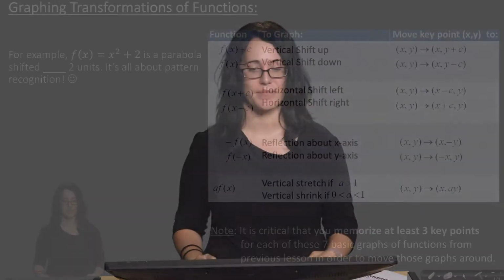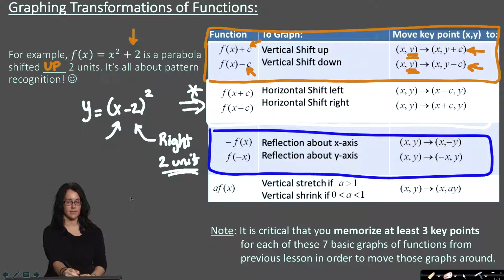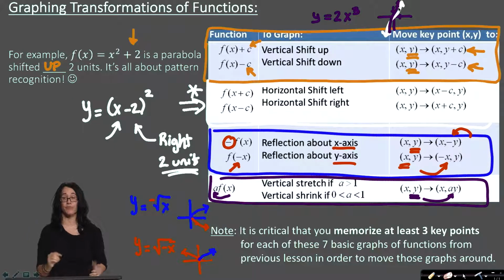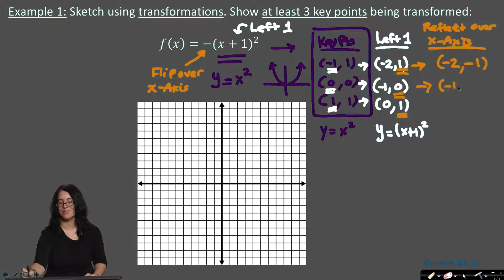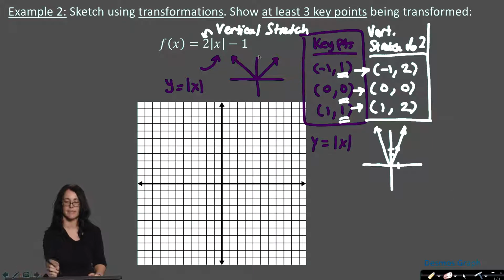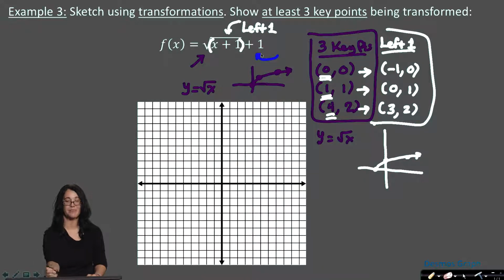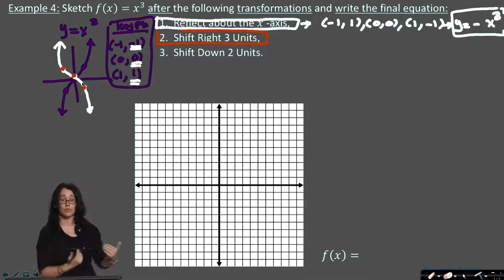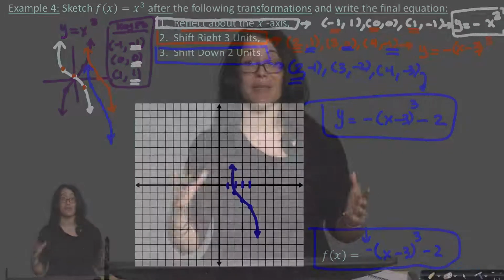Graphing Transformations of Functions